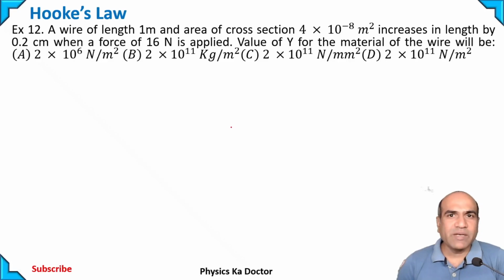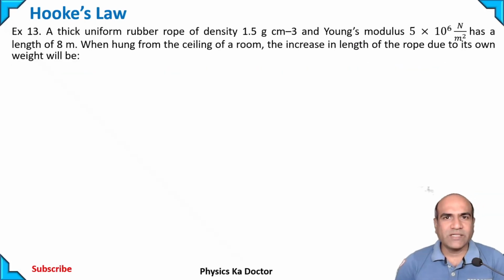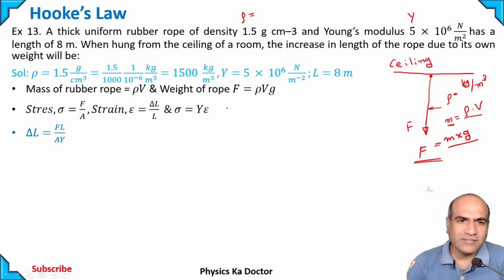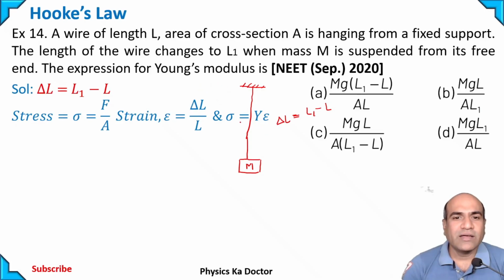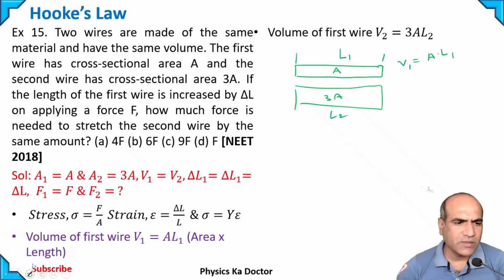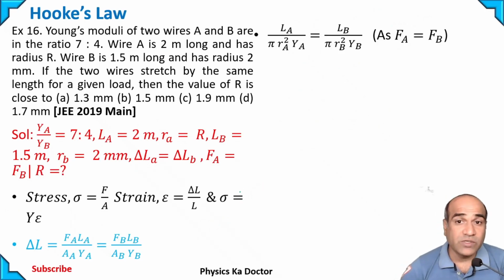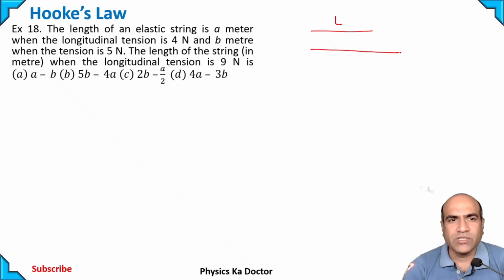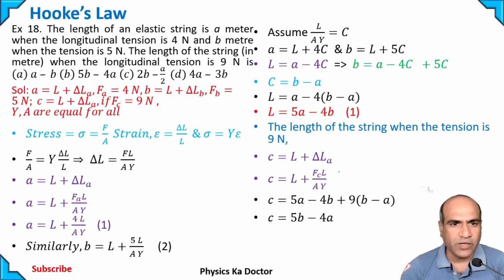03 Mechanical Properties of Solids | Properties of Bulk Matter | Elasticity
Physics 11
NCERT Chapter 09: Mechanical Properties of Solids
JEE/ NEET Unit 07: Properties of Bulk Matter
Session 03 |

Timestamps:-
0:00 Introduction